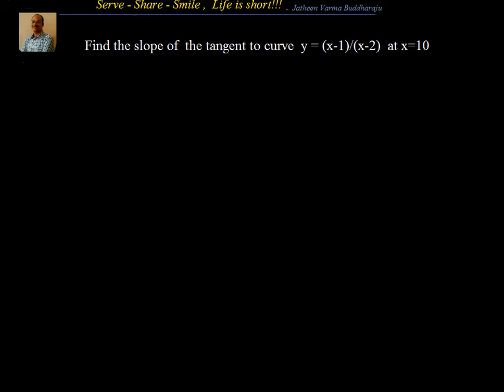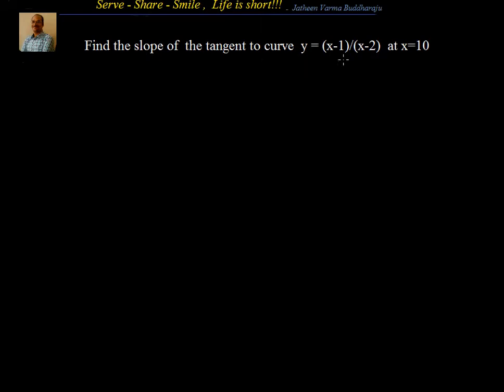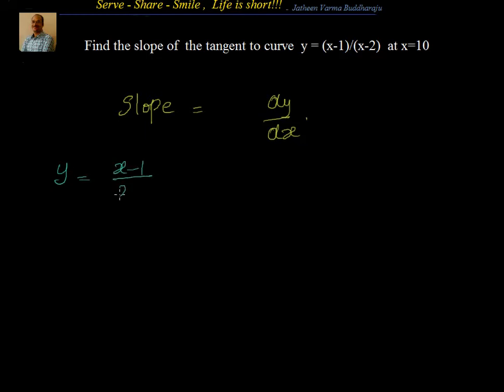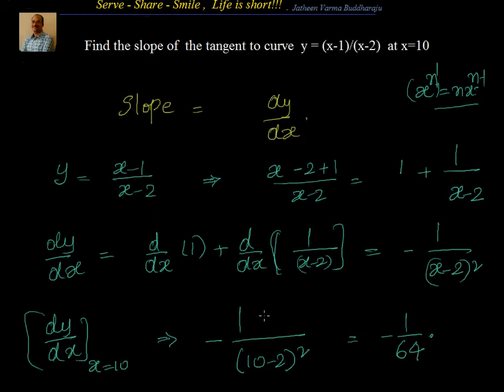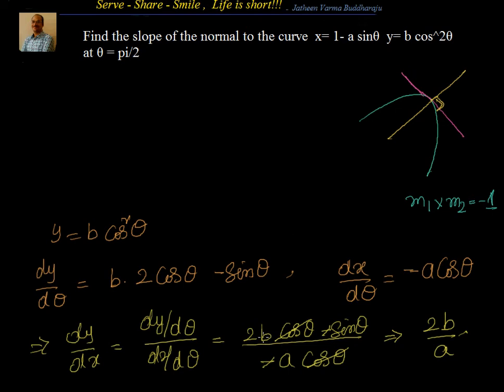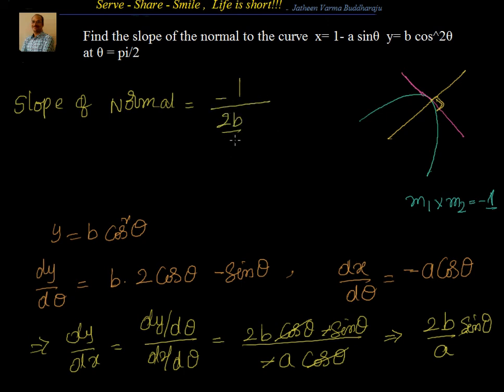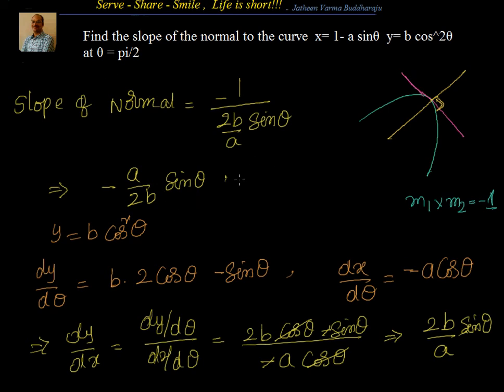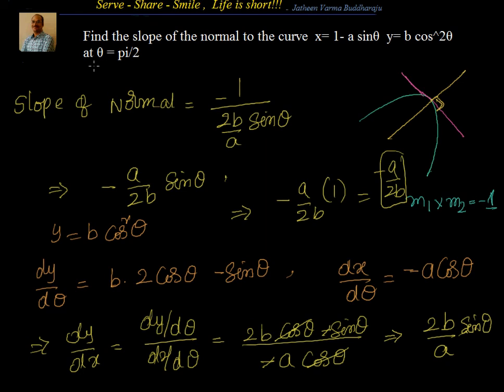Application of derivatives: Slope of tangent or normal to a curve